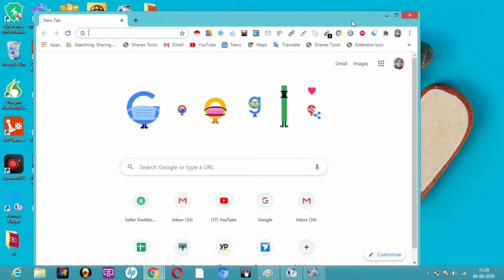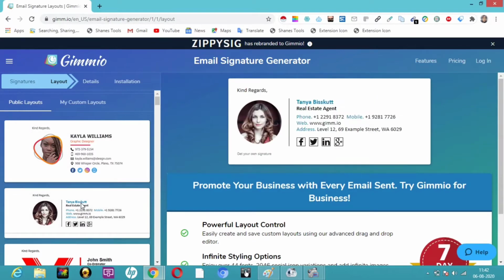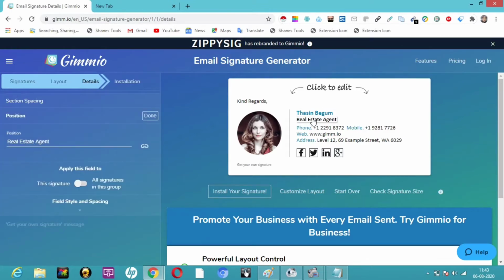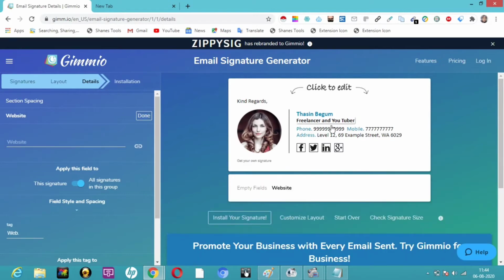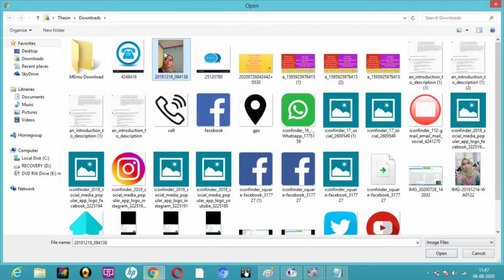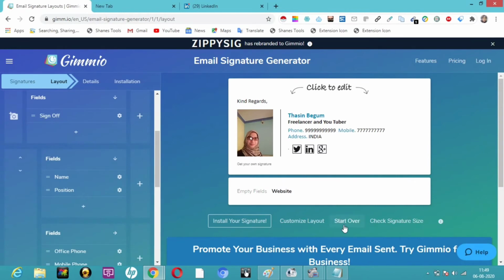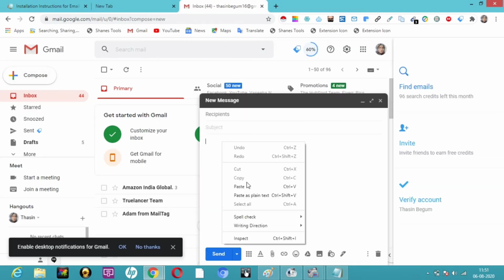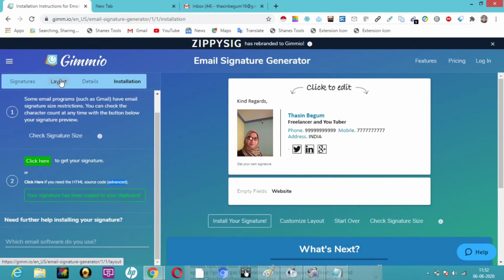Email signature with source code (many templates )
Hello all,

Learn how to make email signature using templates.

easy process easy leaning and decent earning .

(email signature with source code )

(email signature using Google docs )